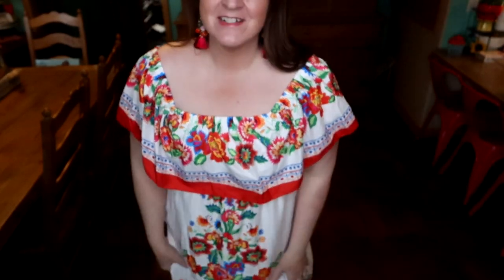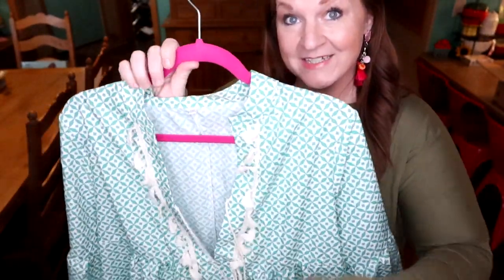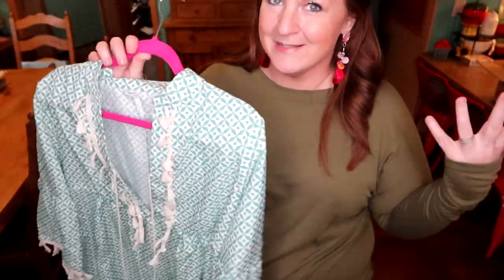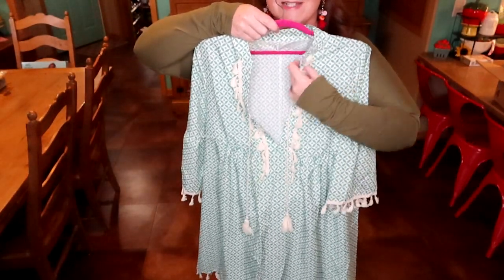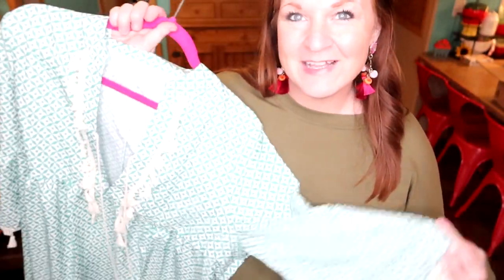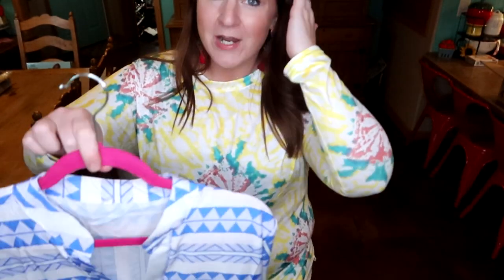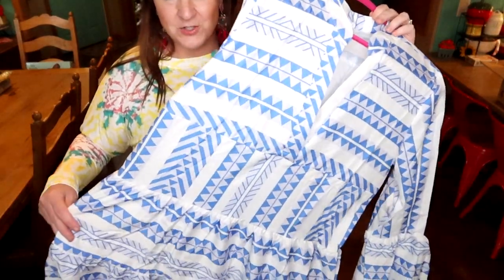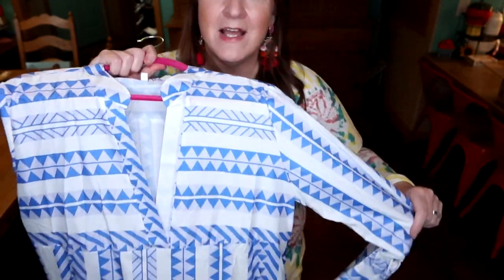Light in The Box Try on and Haul [June 2022]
Today I share a Light In The Box clothing haul and try on!  Keto Mom and Farmers wife, sharing recipes and life on the farm!

Amazon Links!!